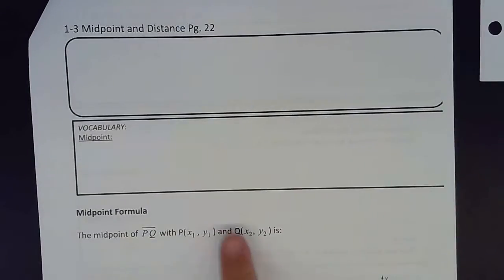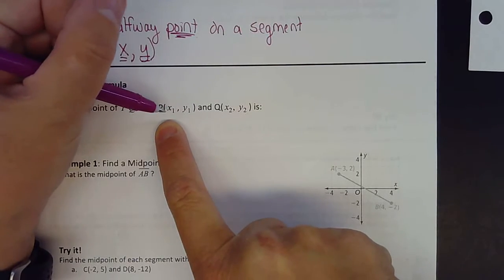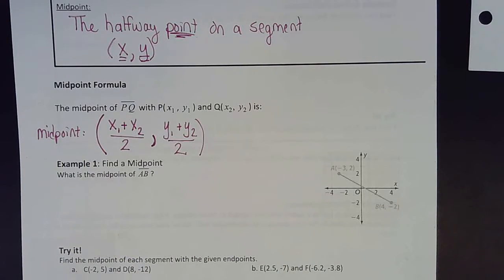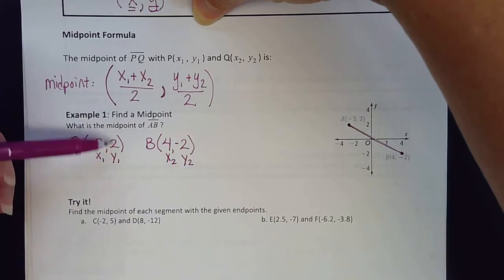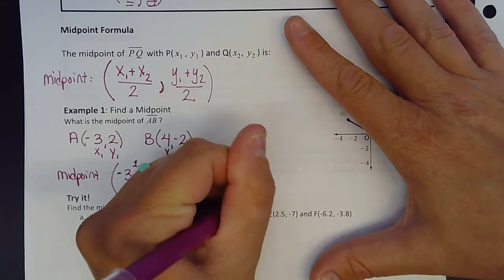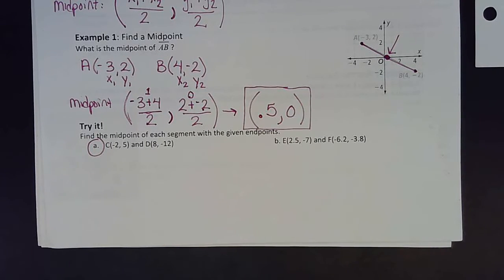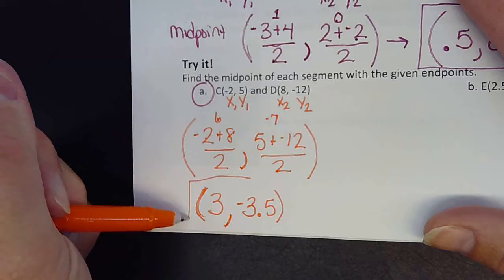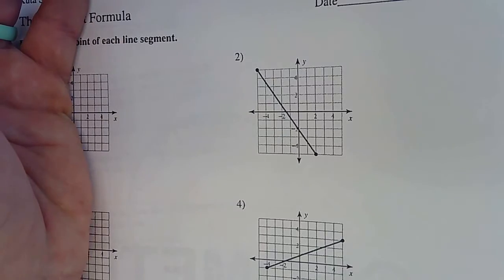Geometry Unit 1-Midpoint Formula